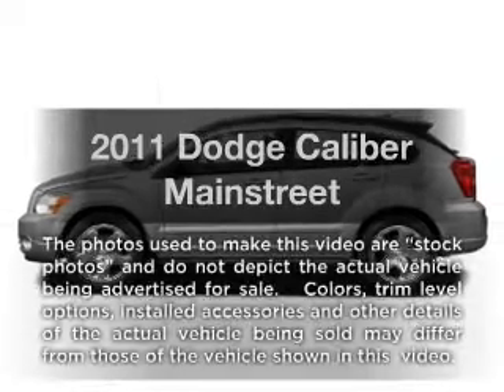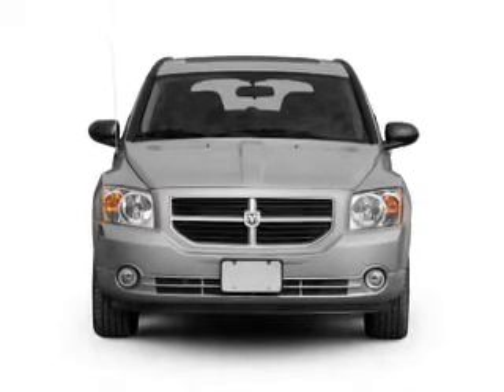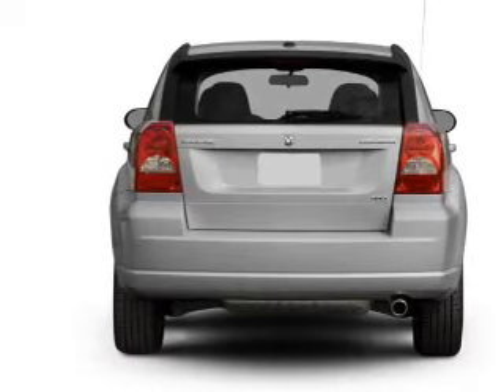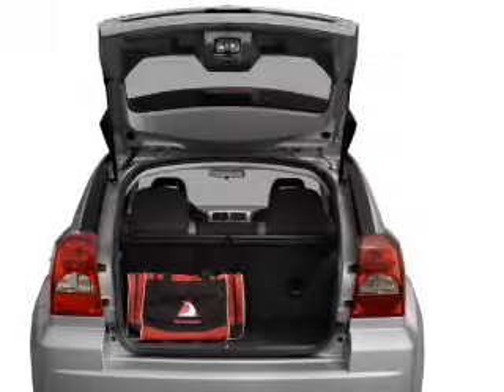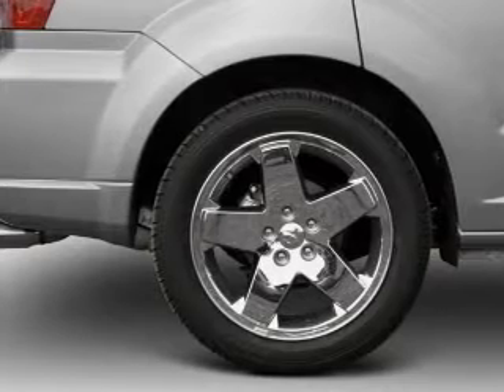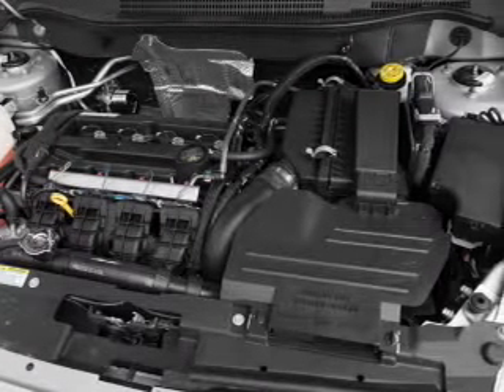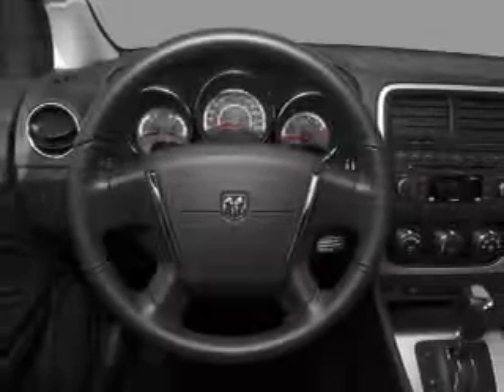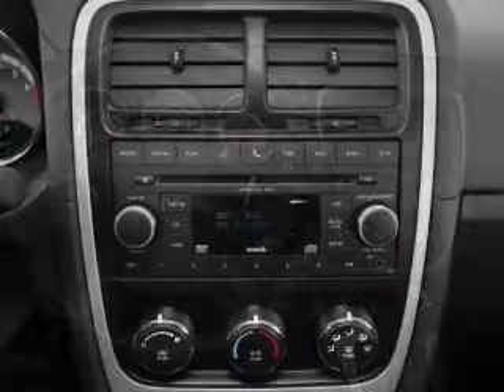2011 Dodge Caliber - Roseville MN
Year: 2011
Make: Dodge
Model: Caliber
Trim: Mainstreet
Engine: 2.0 liter inline 4 cylinder 16 valve
Transmission: Automatic CVT
Color: Dark Blue
Mileage: 35082
Address:
2805 Long Lake Rd